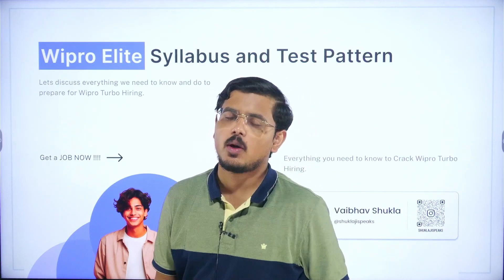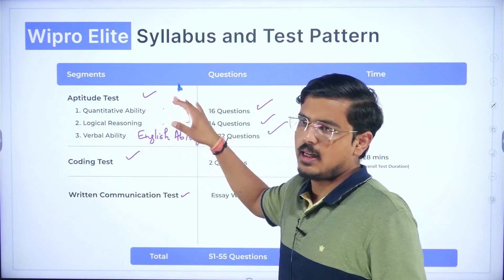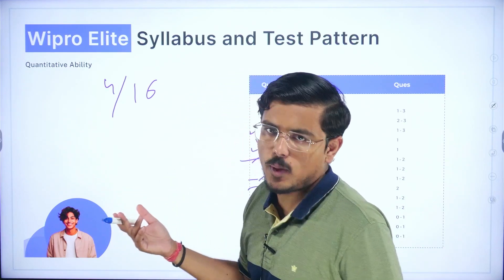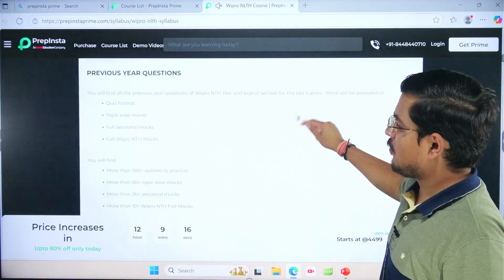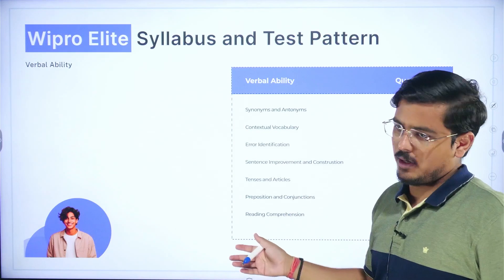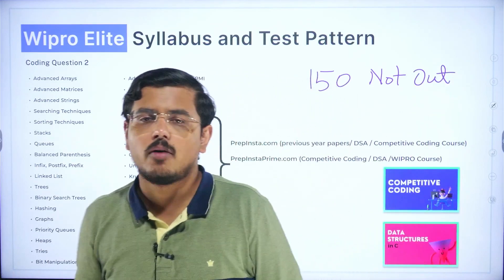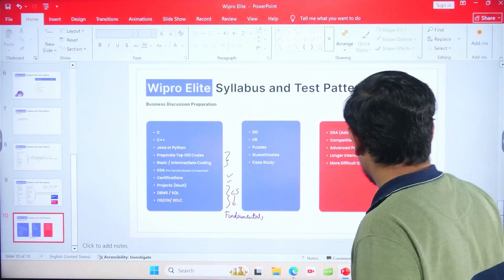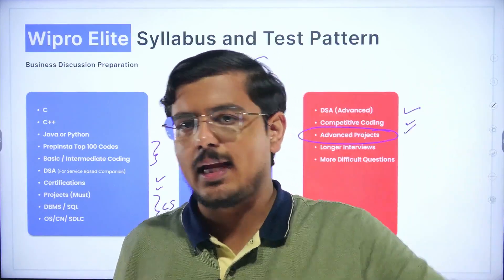Wipro Elite Hiring 2025 | Wipro Elite Syllabus & Test Pattern Explained | Wipro Hiring For Freshers!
Are you preparing for the Wipro Elite National Level Talent Hunt (NLTH) 2025? This video covers the complete Wipro Elite Syllabus and Test Pattern for freshers targeting the FY26 batch.

We break down the online assessment structure, section-wise topics, exam duration, and key updates for the 2025 hiring cycle. Whether you're a B.Tech, BE, MCA, or M.Tech student — this is your one-stop guide to crack the Wipro Elite exam!

📌 Topics Covered in This Video:

    Wipro Elite 2025 Eligibility Criteria

    Detailed Exam Pattern (Aptitude, Coding, Essay Writing)

    Section-wise Syllabus Breakdown

    Exam Preparation Strategy

    Previous Year Trends & Cutoffs

✨ Perfect for: Final year students, 2025 pass-outs from B.E./B.Tech/M.E./M.Tech/MCA backgrounds.

Application Deadline: 31st July 2025